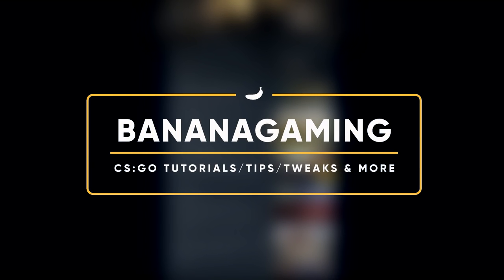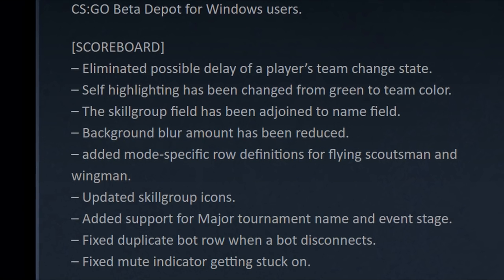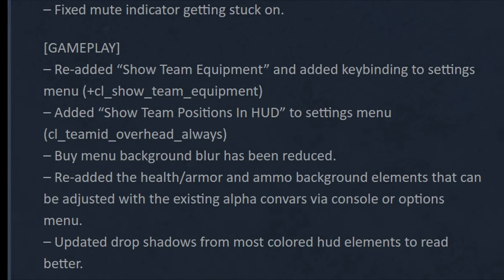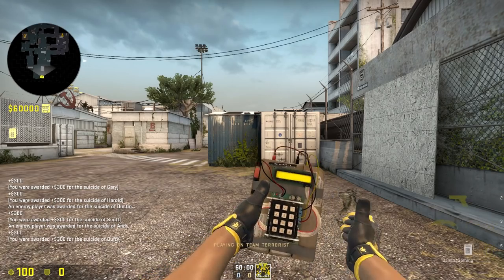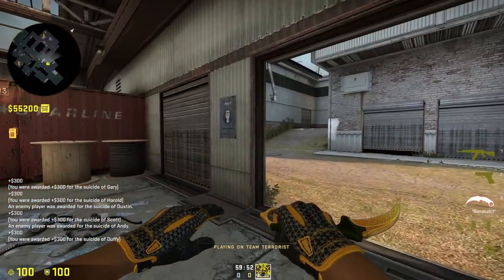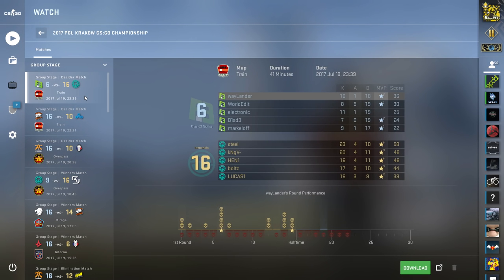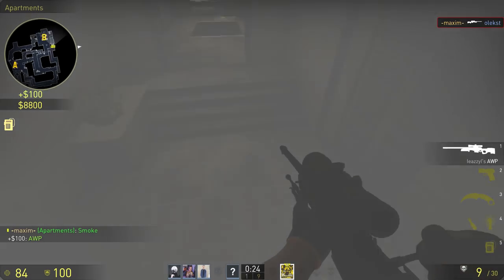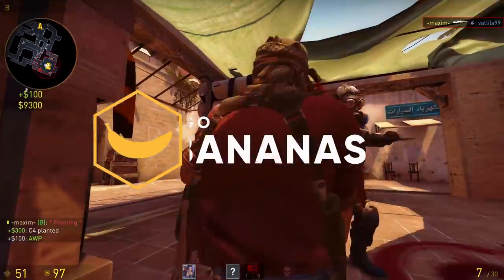PANORAMA UPDATE - Quick Overview + Text Color Mod Status